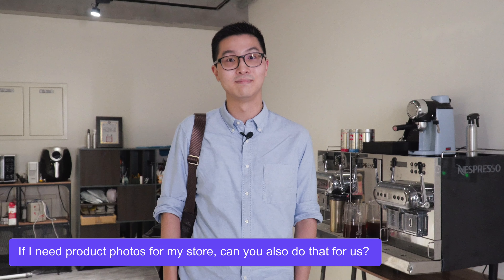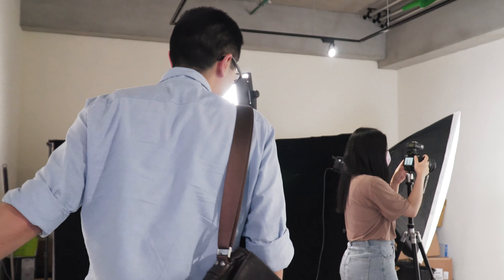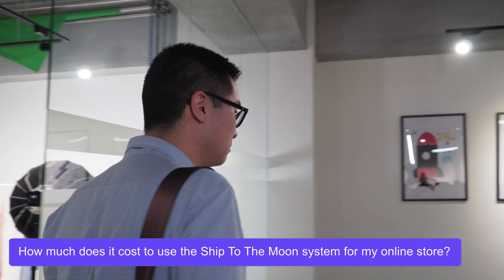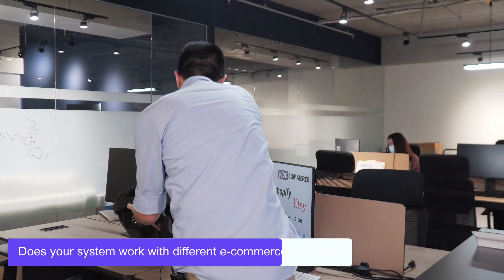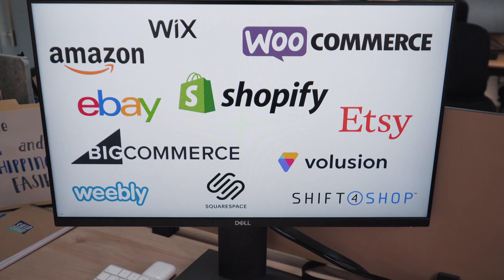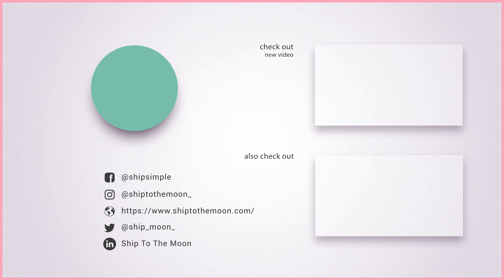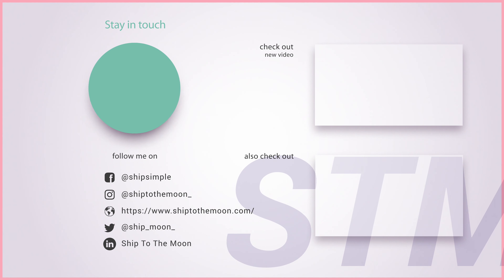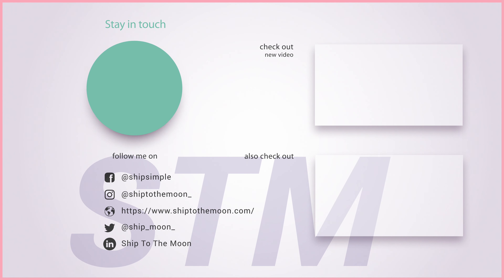FAQ | Ship To The Moon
In this video, Ryan will walk us through some questions that he often receives from our clients when we start to work with them.

We hope you'll get to know us a bit more after this FAQ video!

Welcome to the Ship to the Moon channel. Here you'll enjoy videos about dropshipping trends, best sellers, product test-outs and other great contents to inspire you and your eCommerce business.

| ABOUT SHIP TO THE MOON |
Ship to the Moon utilizes A.I. to automate the process of finding the best price and the most reliable logistics. We provide additional branding services from print-on-demand (POD) and product photography to white-labeling and product customization, aiming to take your business to another level.